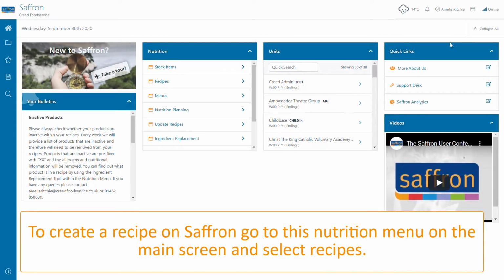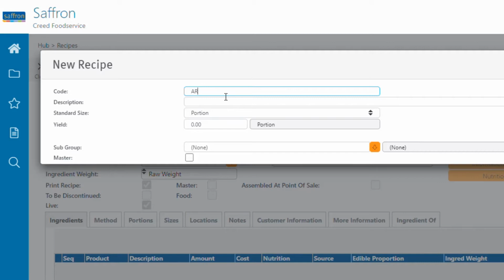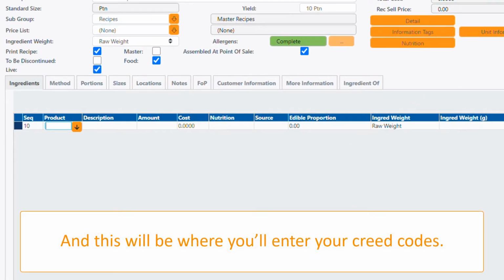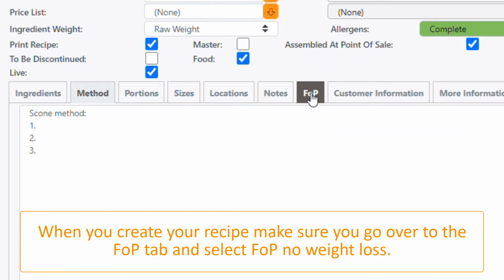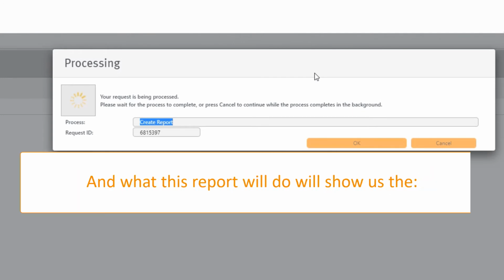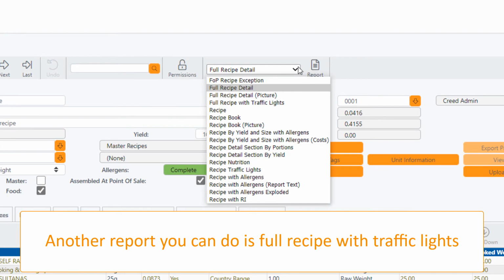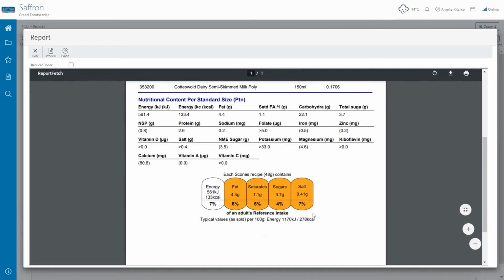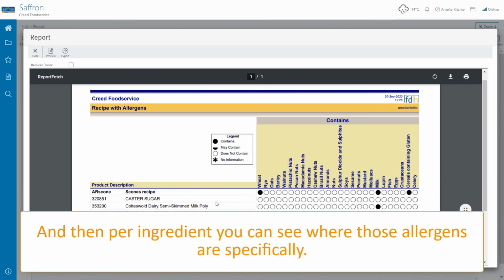Saffron How To: Create a Recipe & Recipe Reports